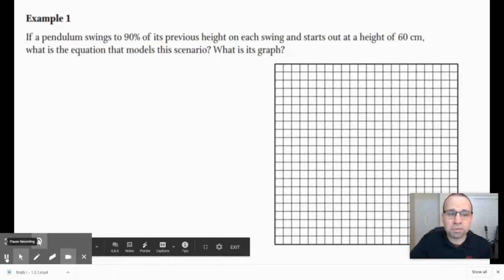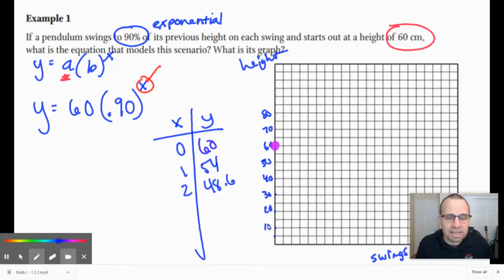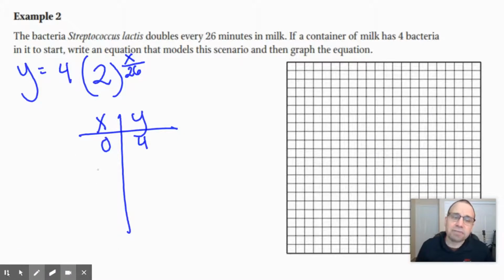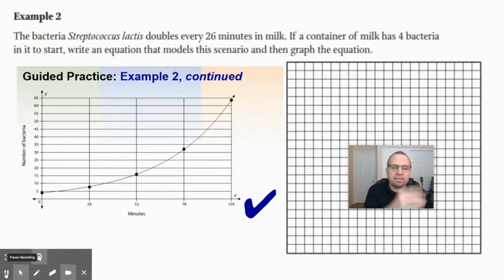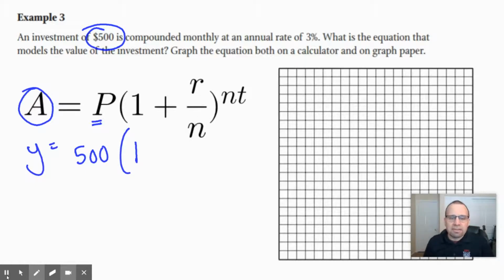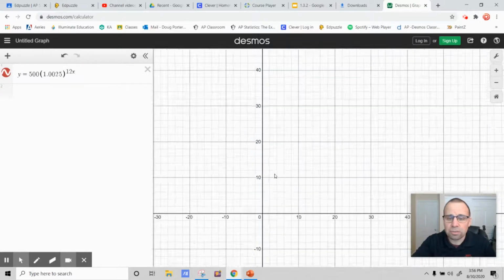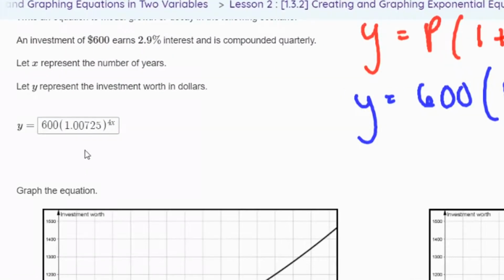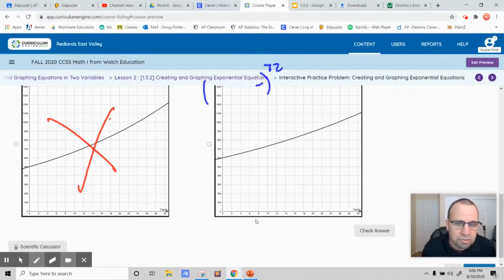Math I - 1.3.2